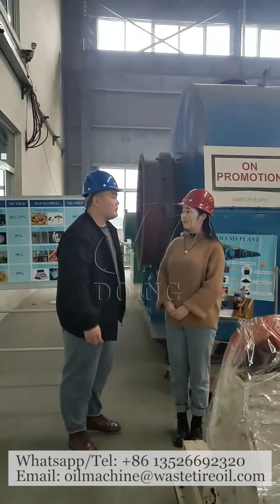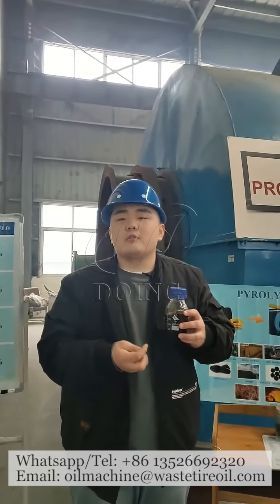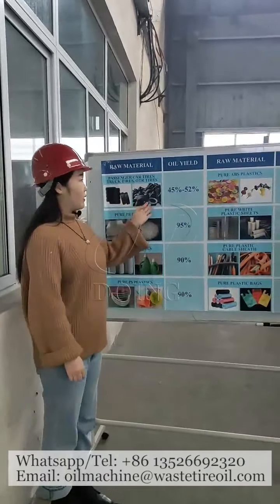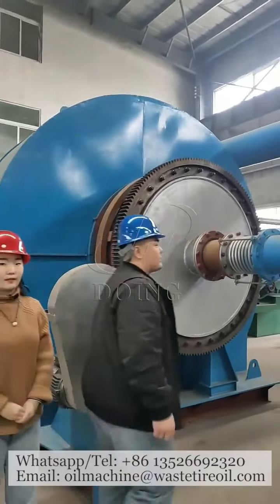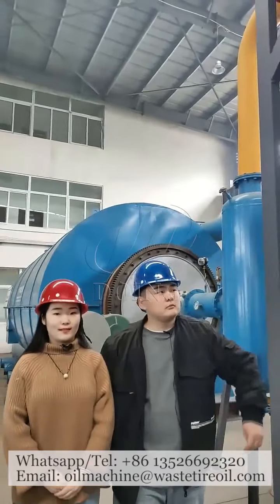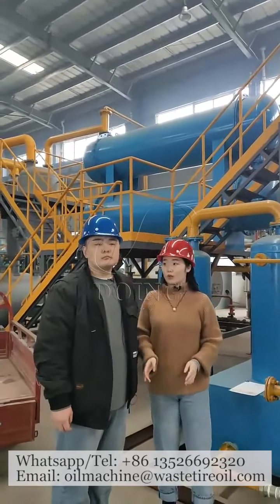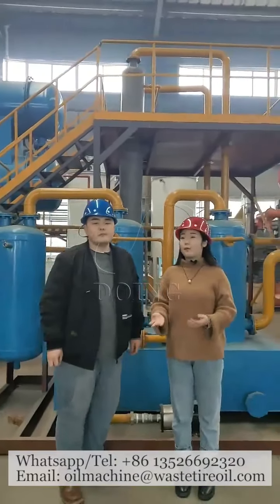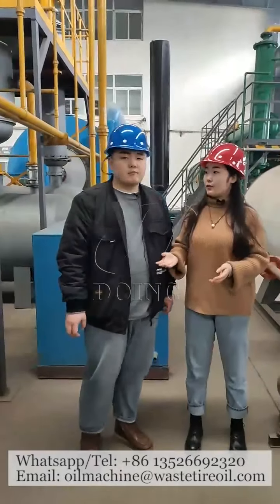Live Stream Replay for Waste Tire Pyrolysis Plant in Doing Factory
This live stream replay video shows Doing waste tire pyrolysis plant in Doing factory. Our salesmen will introduce the raw materials, fuel oil yield and the process of running waste tire pyrolysis plant.